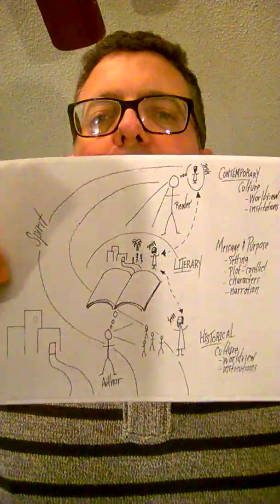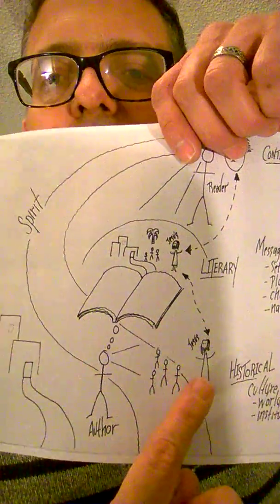The Three Worlds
A brief overview of the three dimensions of the Biblical text: the Literary, the Historical, and the Contemporary, and how they help us faithfully read and apply the Scriptures to our lives.